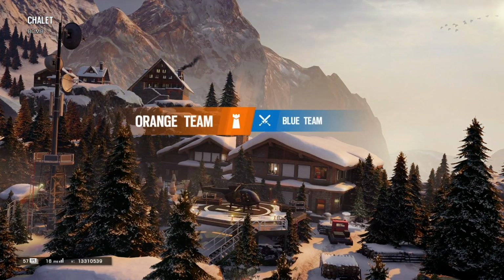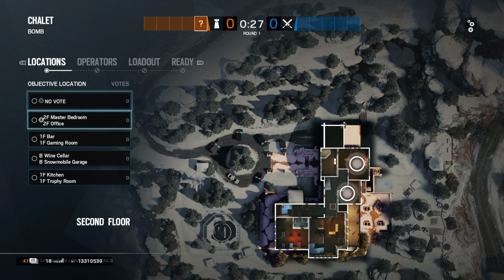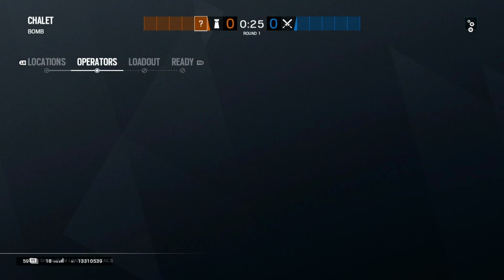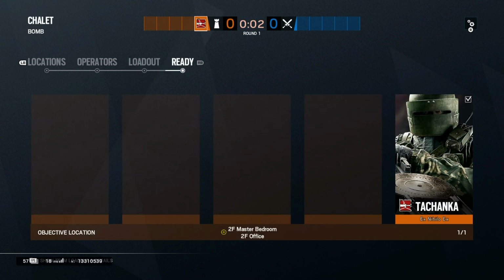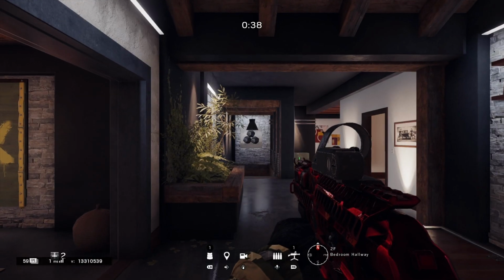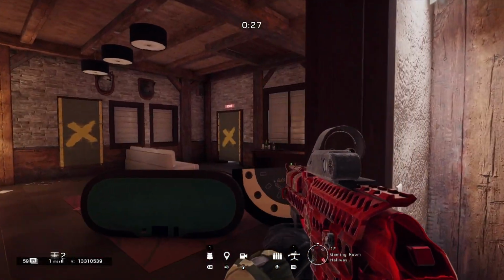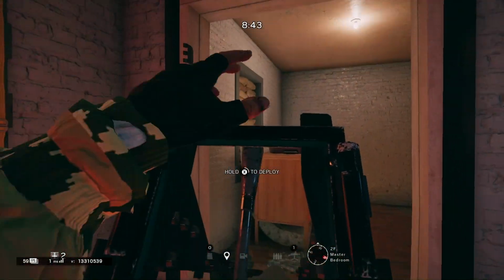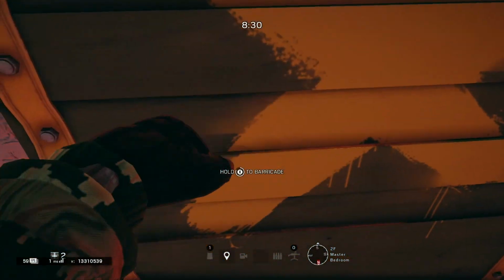THE BEST *HIDDEN* SPAWN PEEKING/KILLING SPOTS! *TACHANKA* - Rainbow Six Siege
***ATTENTION***

2. LIEK THE VIDEO

5. COMMENT MZNGIVEAWAY

♚♚♚♚♚OPEN ME♚♚♚♚♚
Stay Updated

Founder: MZN